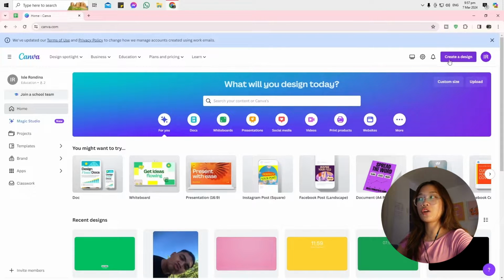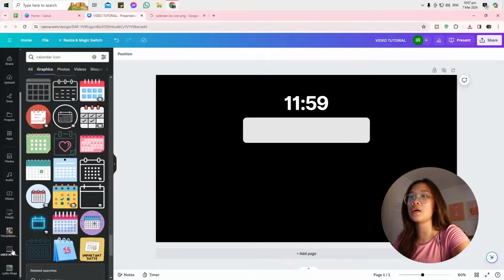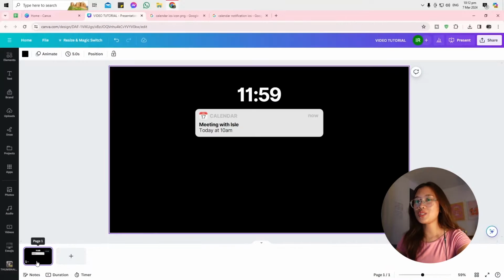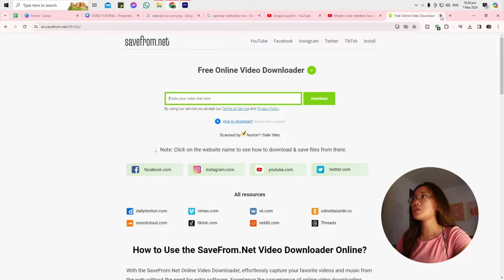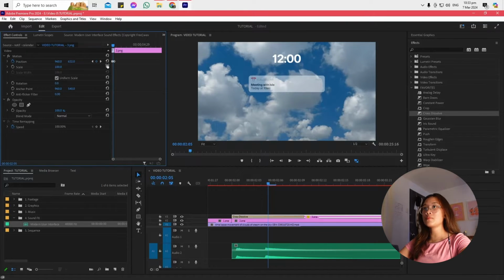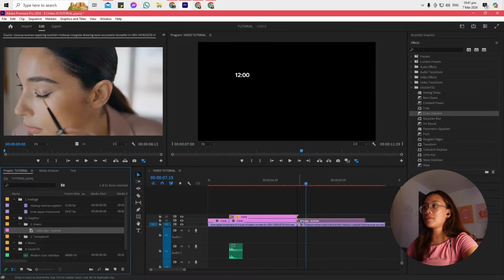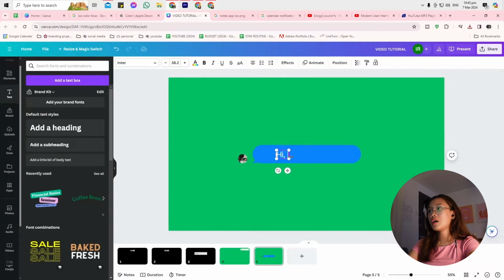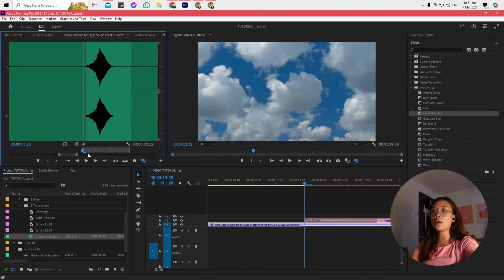How I Edit My Videos with Canva & Adobe Premiere: iOS Notifications 📱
📓 CHAPTERS
00:00 Background
01:13 Programs
01:32 Step 1: Canva
05:50 Step 2: Adobe
09:32 Side Notification
11:32 iMessage
14:46 My templates

🎧 MUSIC
Licensed from Storyblocks

⌨️ EQUIPMENT
Camera ⟶ Sony ZV-1 + GoPro Hero 4

🤍 2,162